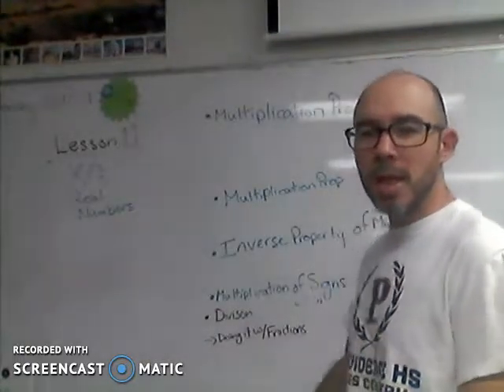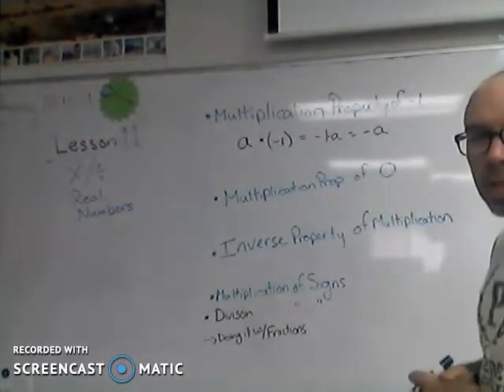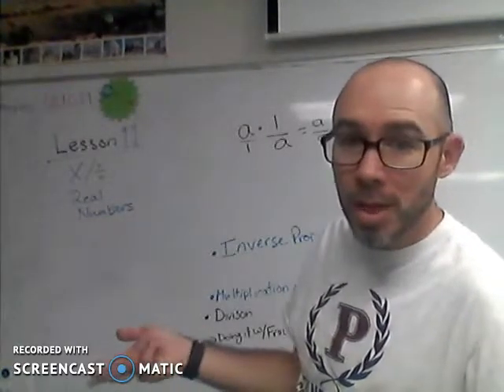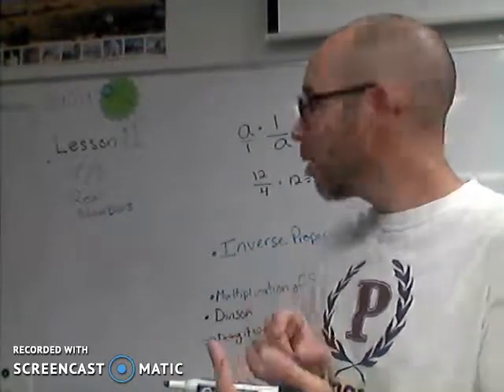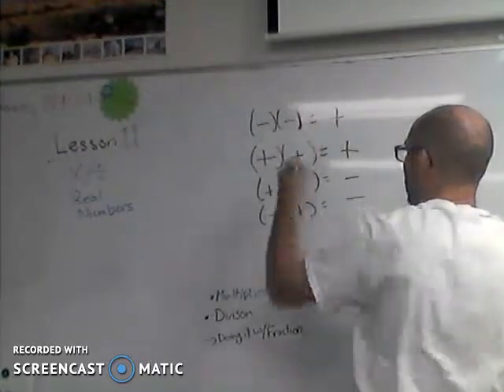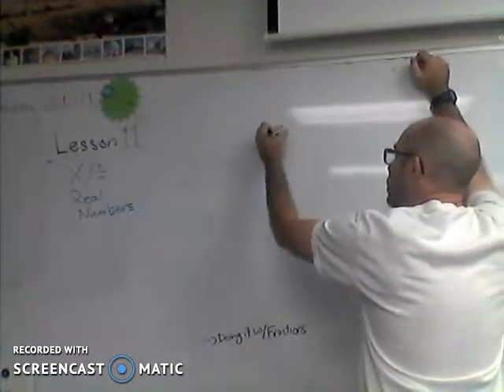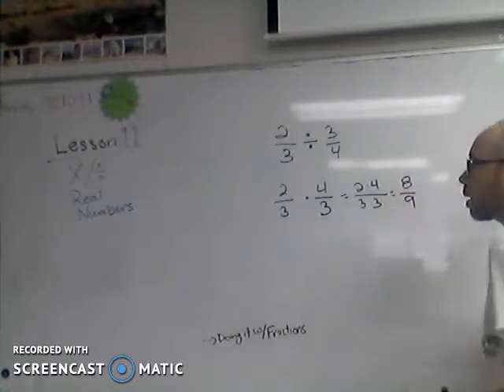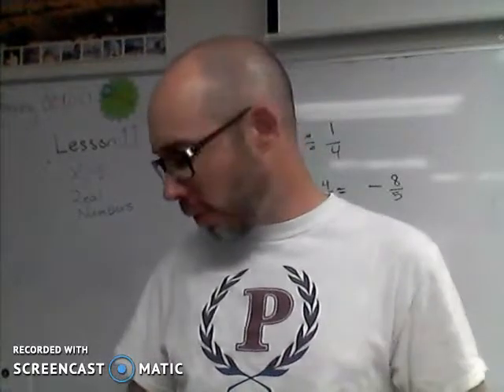Algebra 1 Lesson 11- Multiplying and Dividing Real Numbers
Some properties of real numbers: Multiplication by -1, by 0, signed numbers and fractions.